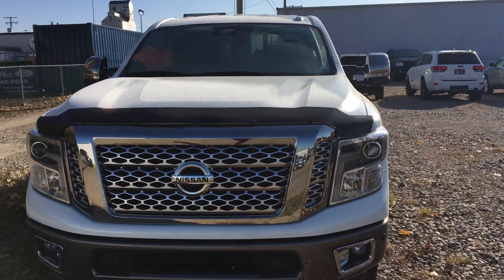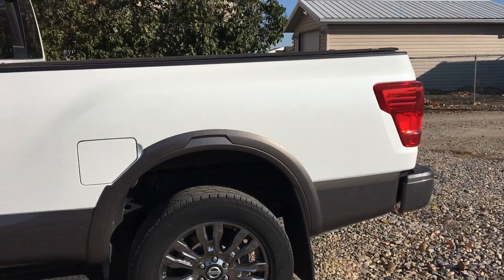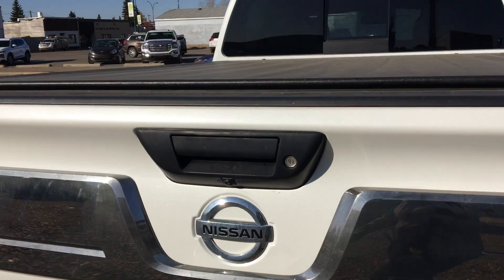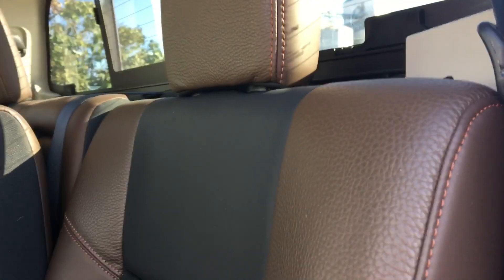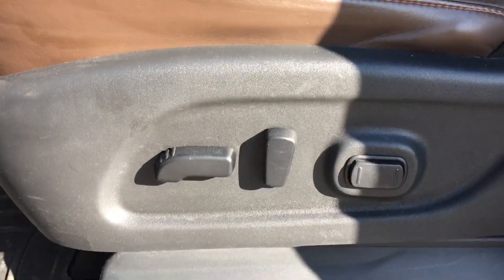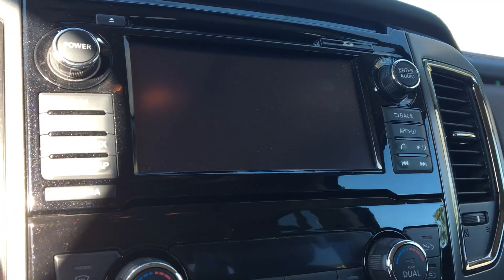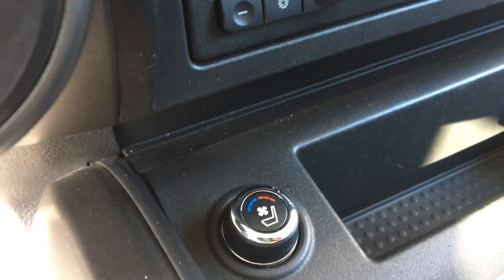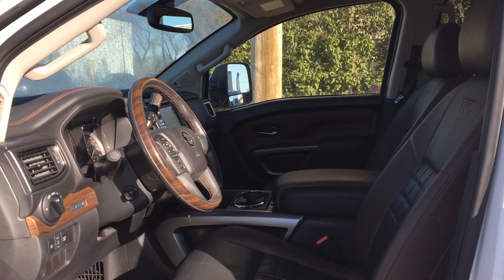Hey Craig, have a look at the fantastic 2016 Nissan Titan!